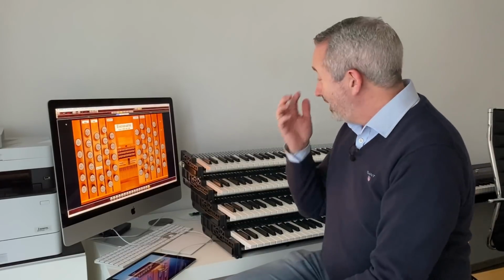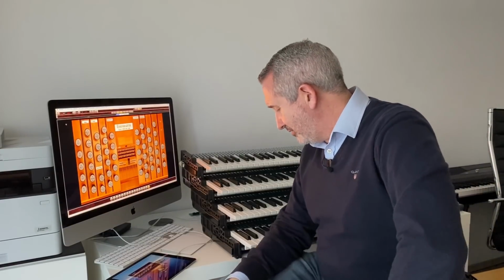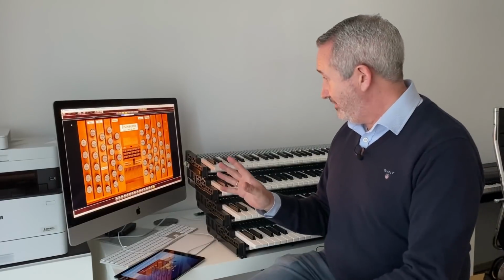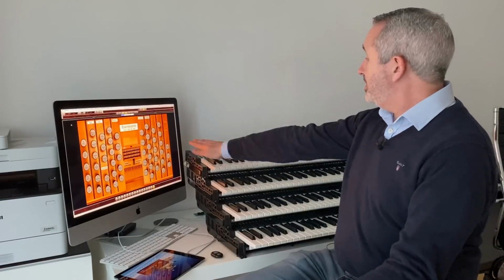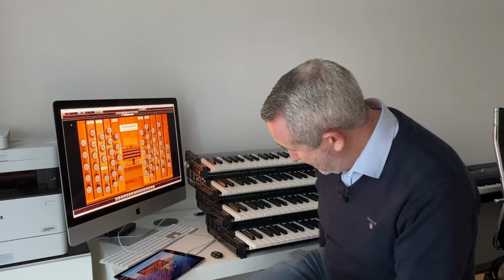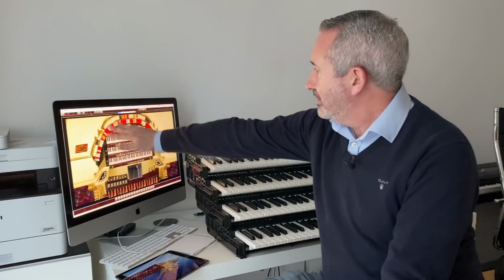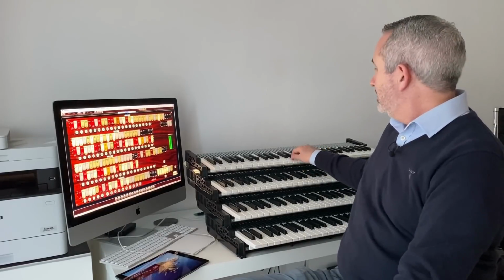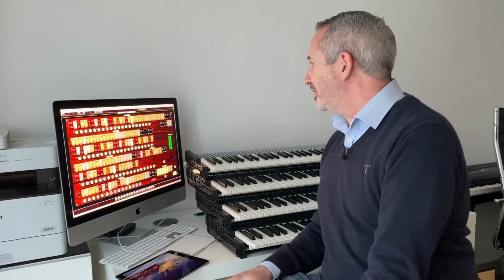My Mighty Hauptwerk Organ | We Did It!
We did it! My very own Hauptwerk Virtual Pipe Organ is up and running - at least technically - the cosmetics still have a long way to go. Here are some first impressions of the mighty music-machine in action!

Thanks to your support, we've been able to get this far this quickly - we still have a LONG way to go - but it's playable and boy is it fun!